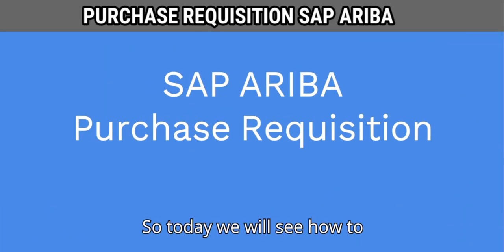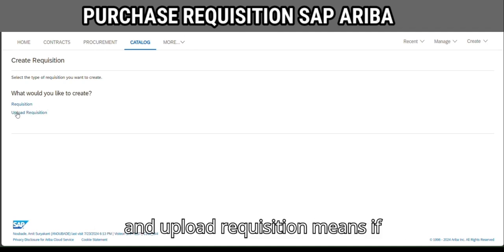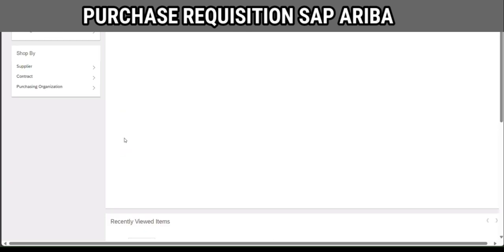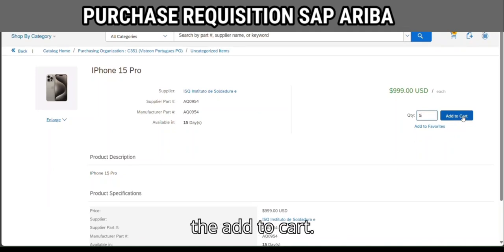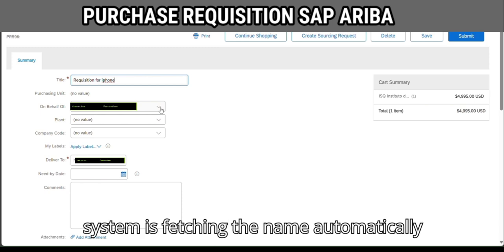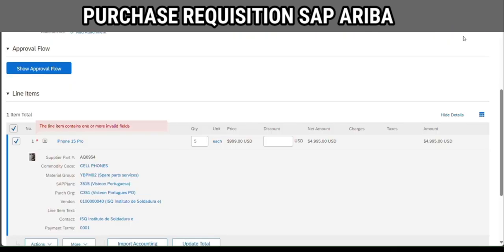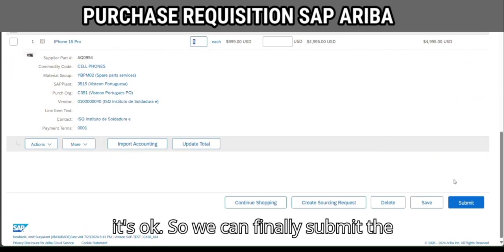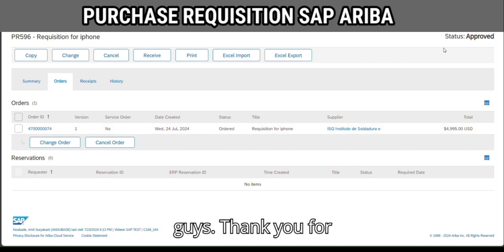How to create a Purchase Requisition in SAP ARIBA?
Purchase Requisition